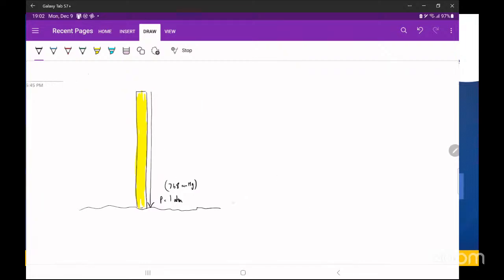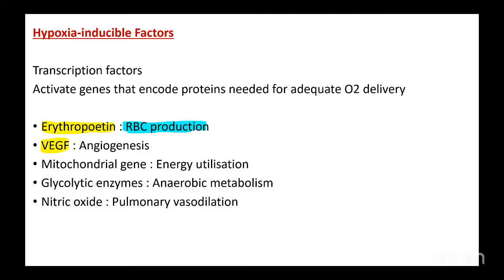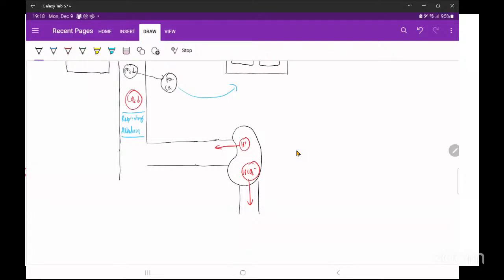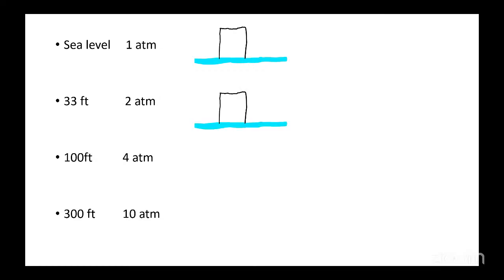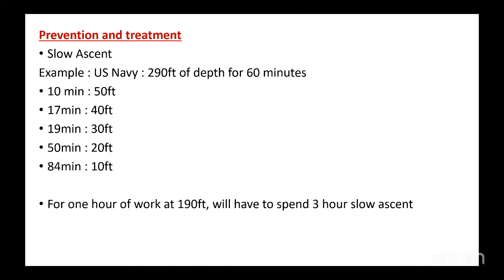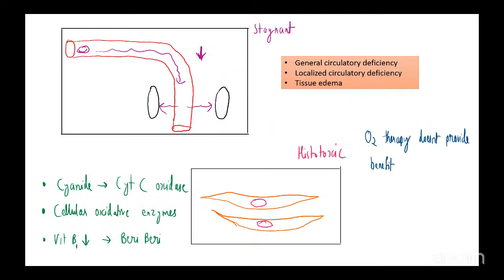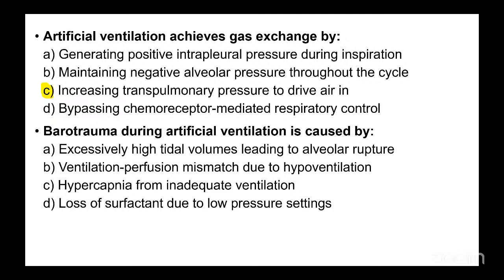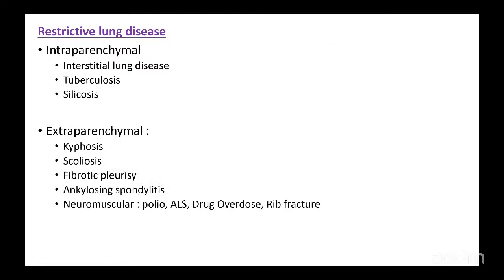Physiology live class on Respiration, Abnomal conditions PFT & Ventilation Techniques Dr. Shakthinag